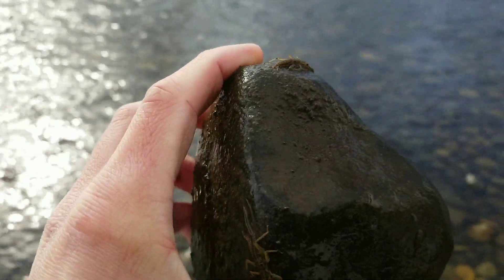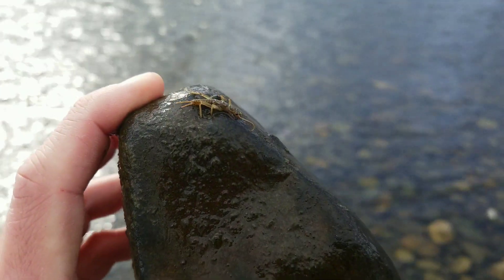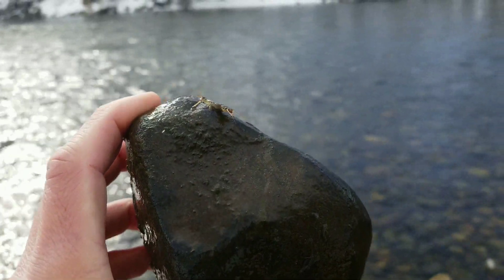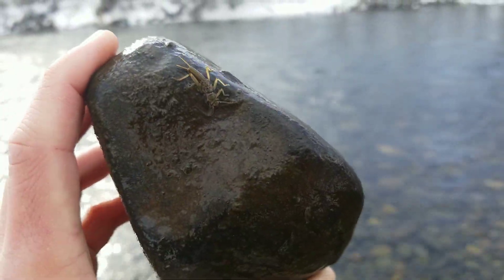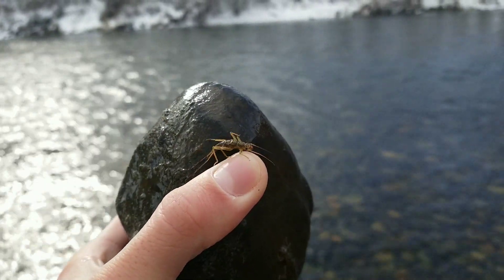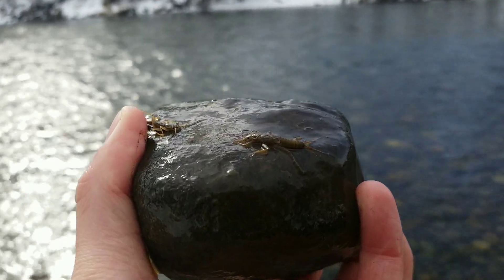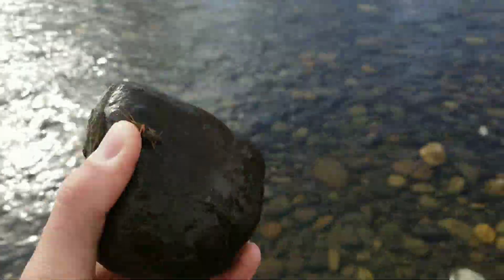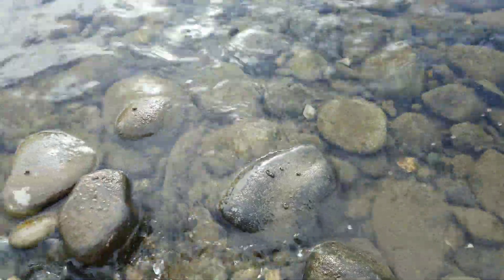SKWALAS! - Yakima River Fishing Report - 2/20/19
The Skwalas are out and about in force right now and the fish are taking full advantage of them. The spring season is getting started here on the Yakima River!